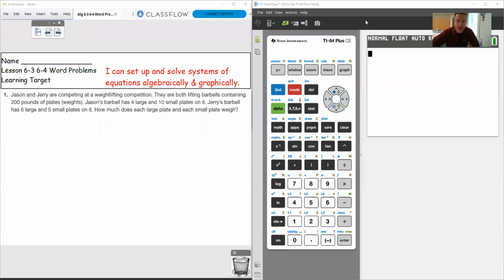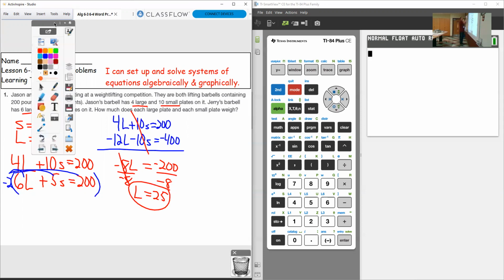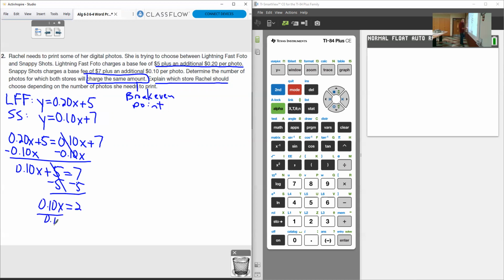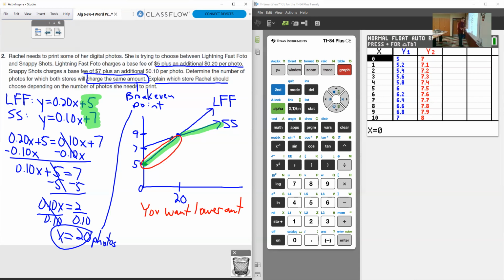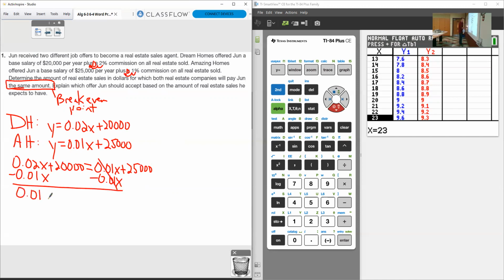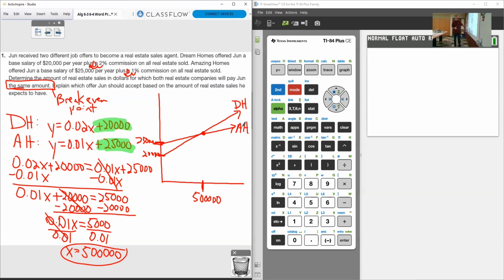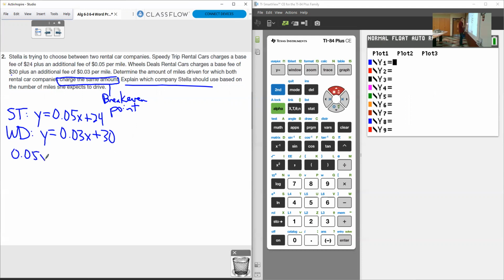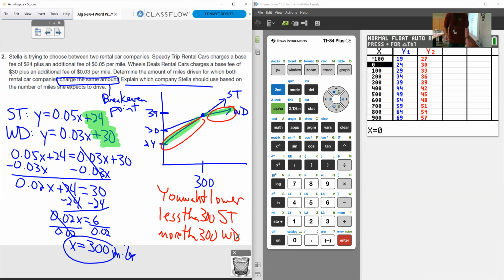Algebra 6-3 6-4 Solving Systems Algebraically & Graphically